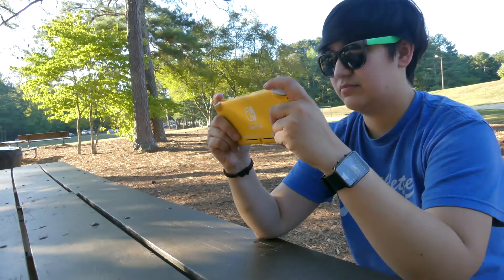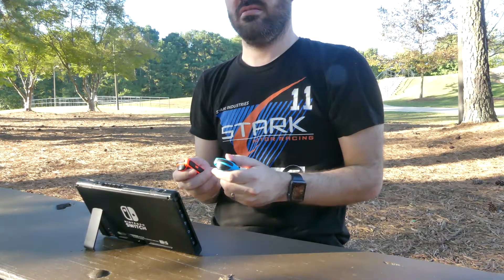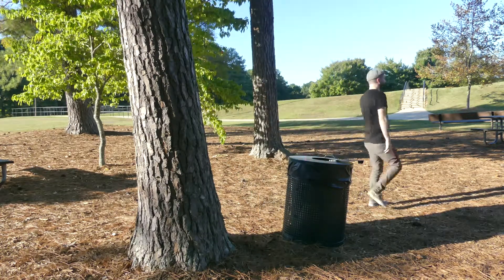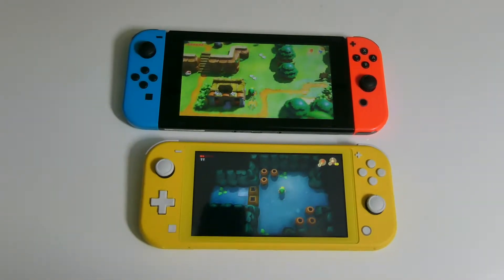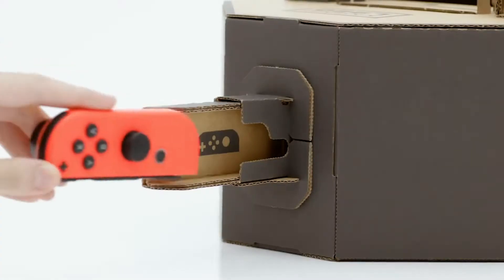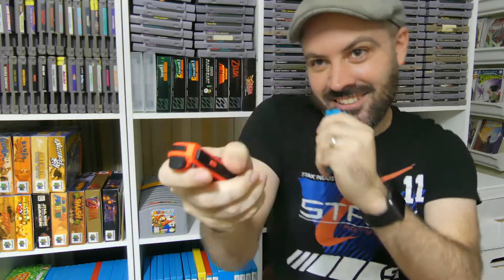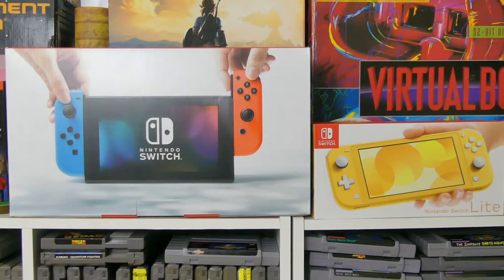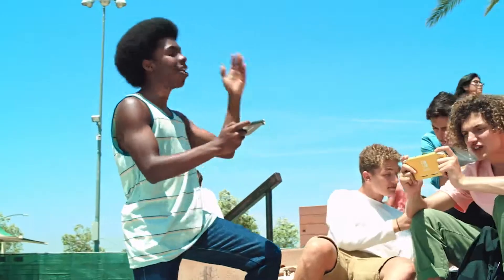Switch Lite Vs Switch 10 Biggest Changes